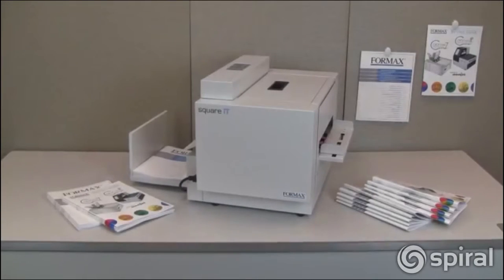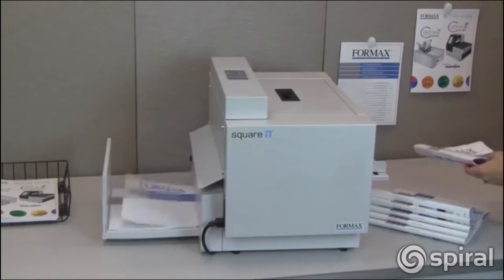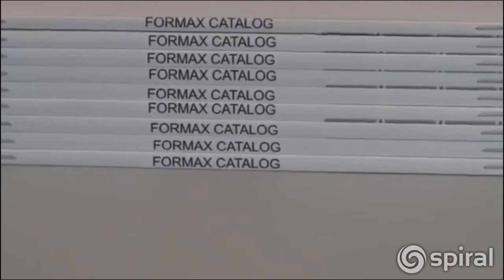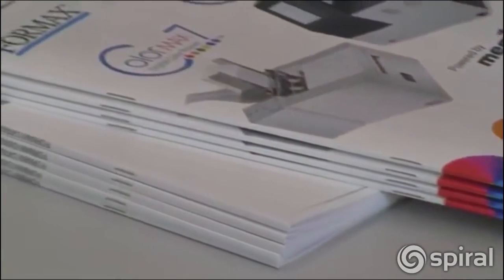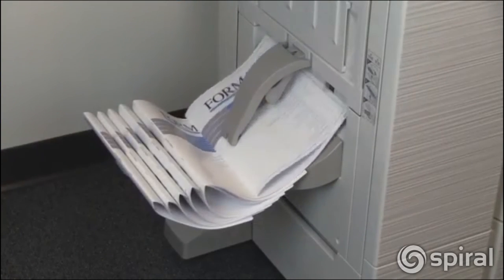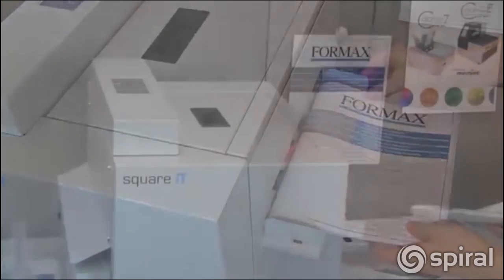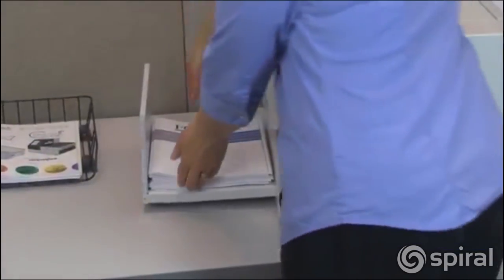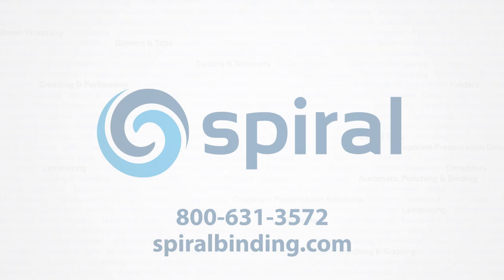Formax Square IT Squareback Booklet Finisher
Learn more about the Formax Square IT and many more booklet making machines

The Formax Square IT Squareback Booklet Finisher adds increased value to your booklets. It takes your stapled booklets and adds a square back to the spine of the booklets providing a professional, perfect-bound look, with the security of a stapled booklet. The squared edge of the spine also gives you the option to print text on the spine to get that magazine/book look!